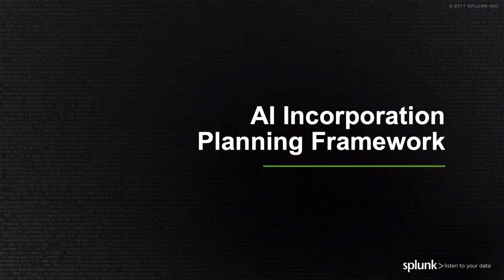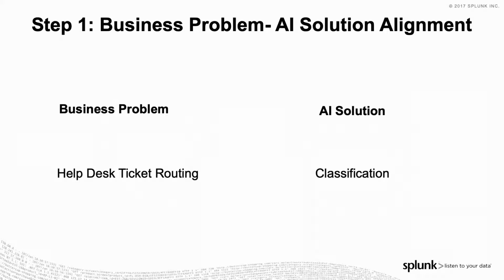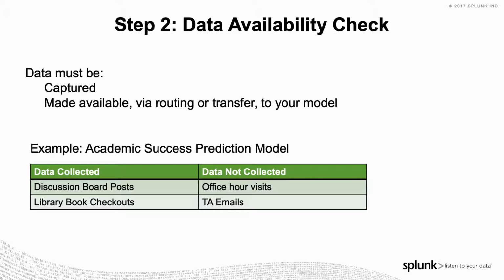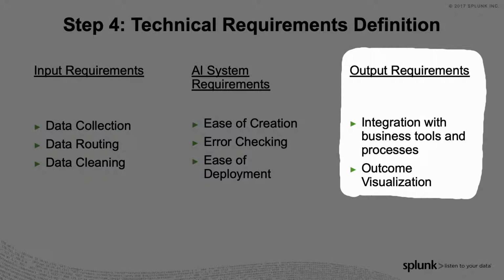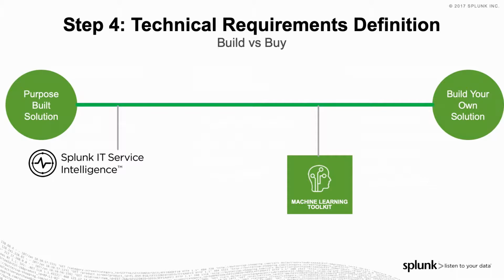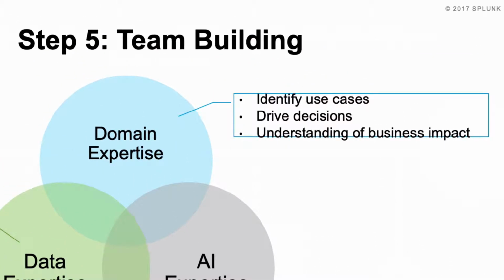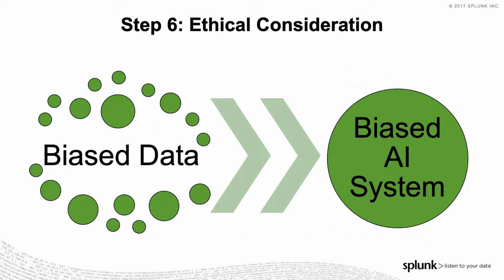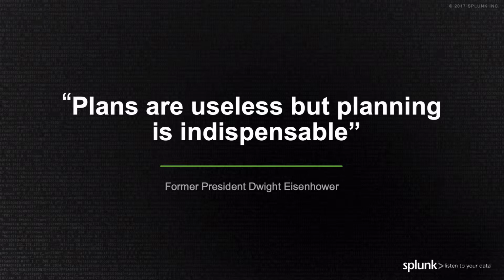Getting Smart about AI: Six Steps for AI Planning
Now that you know the basics of AI, it’s time to put that knowledge to work. Learn how to plan for incorporating AI into your organization in 6 steps